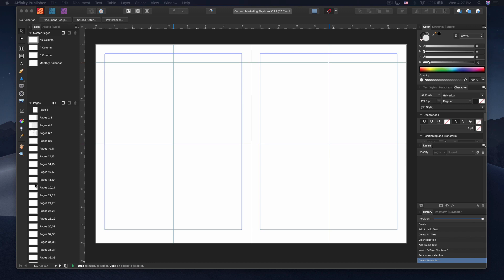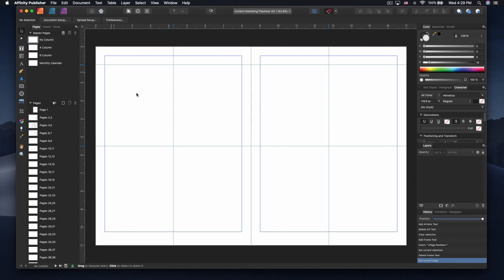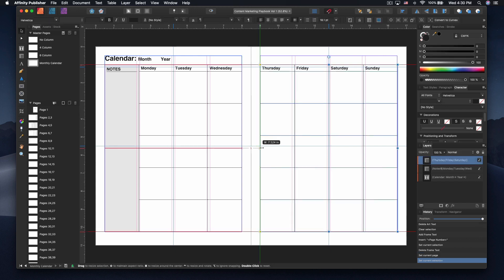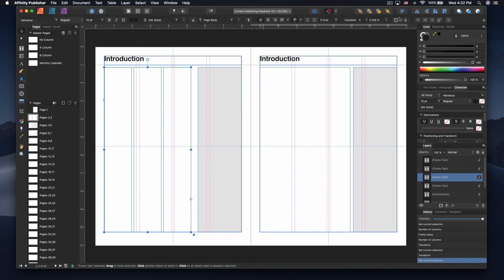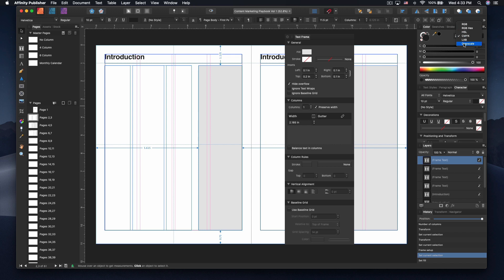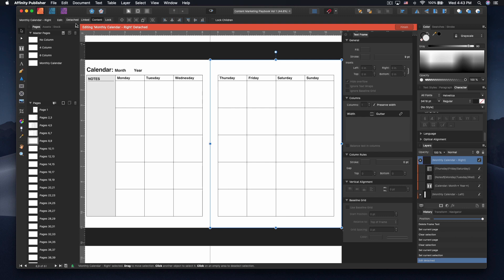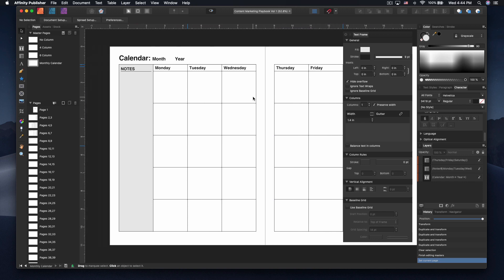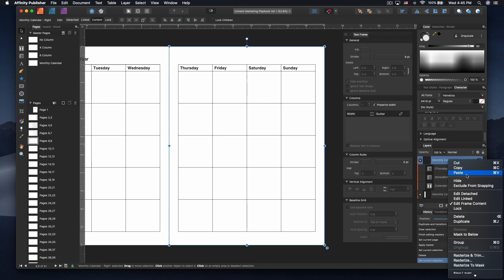5 Affinity Publisher "Secrets" Exposed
[This one is longer—check the time codes below to jump ahead.]
If you're like me, and you migrated from Adobe InDesign over to Affinity Publisher, you find out real quick that some of the normal processes don't work the same, or are not located in the same relative area.

That's to be expected, but that doesn't mean it's still not frustrating when you're trying to maintain productivity and have to stop and research how to get something accomplished.

This video is about 5 things that had me scratching my head until I had to go find the answers myself, and hopefully these keep you from doing the same (unless of course you found this video by being frustrated and upset about not being able to do the thing you wanted. If so, then welcome to the club.

Time Stamps:
01:55 - Project pages and document setup
04:03 - #1  Text Frame Palette explained
06:48 - #2  Text frame attributes carrying over
09:47 - #3  Artistic Text Tool takes on text frame attributes
11:17 - #4  Editing the Master Page elements on a document page
14:15 - #5. Tables and Table Palette explained
17:26 - Why I still believe Affinity Publisher is the bomb!